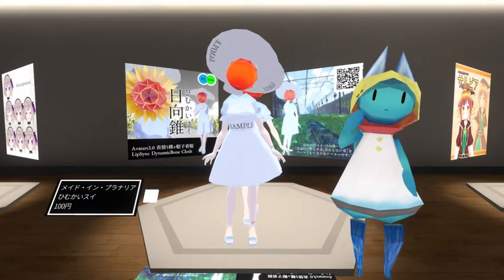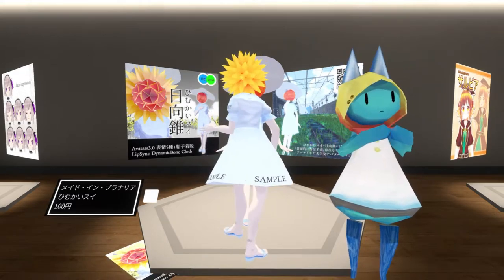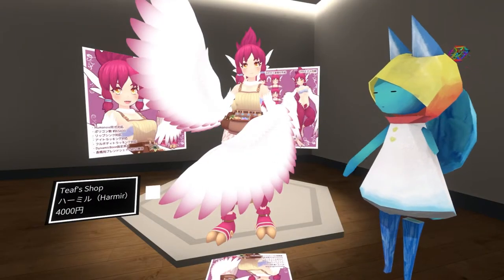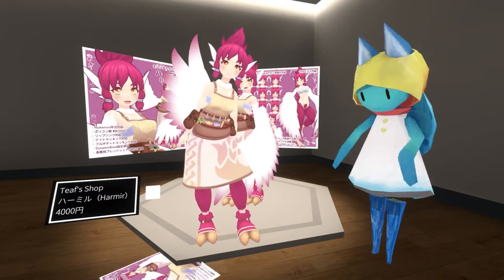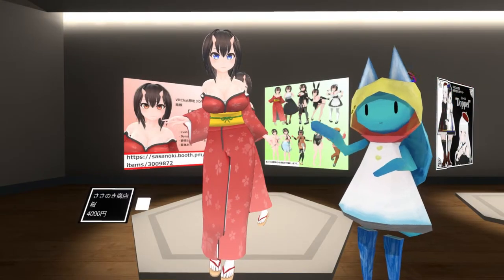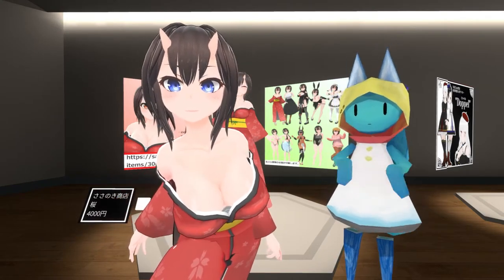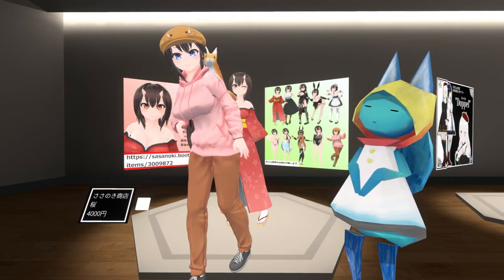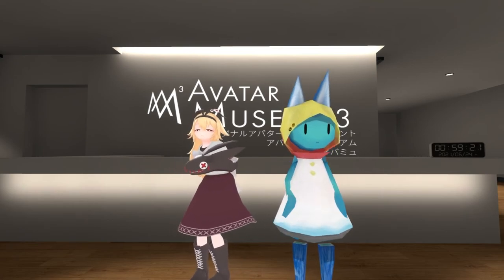#446【Avatar Museum 3】- Sheru choice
Pinot Gris tried on 3 avatars by Sheru's choice in Avatar Museum 3!